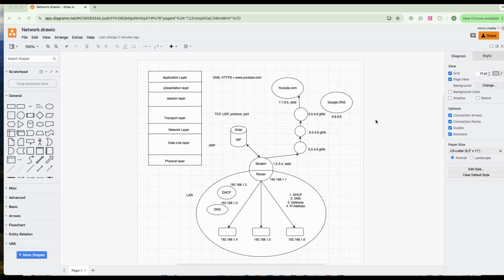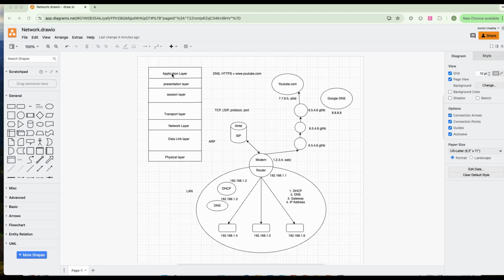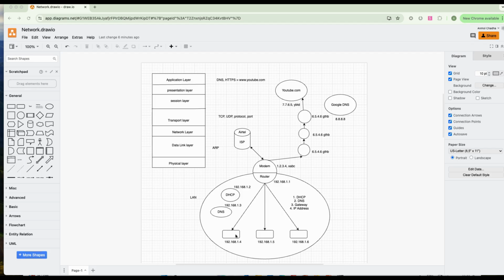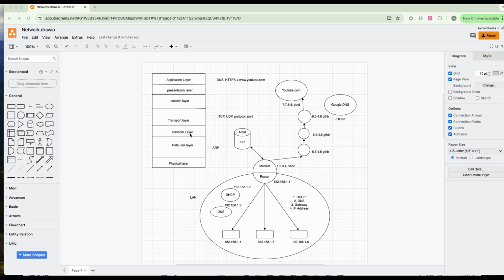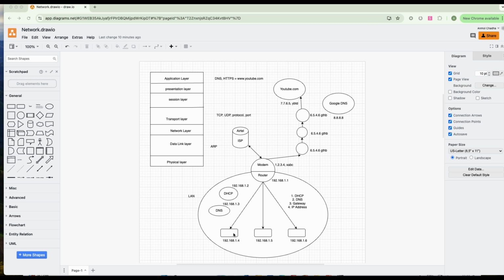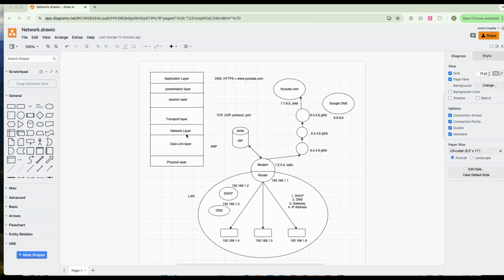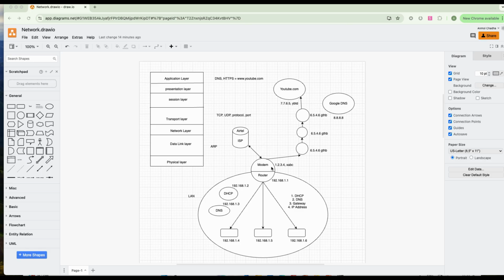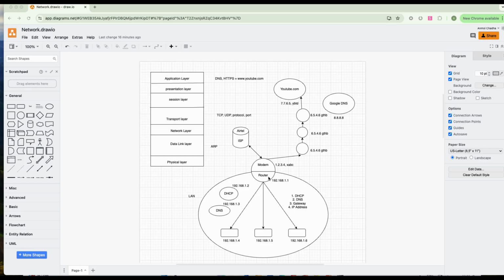Packet Flow | Overview | Interview Guide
About this video:
We provide a comprehensive overview of Packet Flow, exploring how data packets traverse networks, key components involved, and essential protocols. Perfect for professionals preparing for technical interviews, this guide covers common interview questions and concepts related to packet flow.

Topics Covered:
0:00 - Introduction
0:59 - OSI Reference Model Overview
2:05 - LAN and Device Overview
4:16 - IP Assignment Explained
6:50 - ARP Table Overview
12:35 - Encapsulation and Decapsulation Process

Get ready to enhance your knowledge and boost your confidence for your next networking interview!